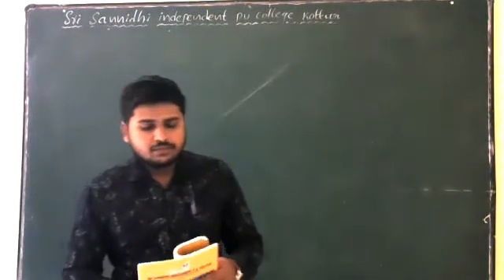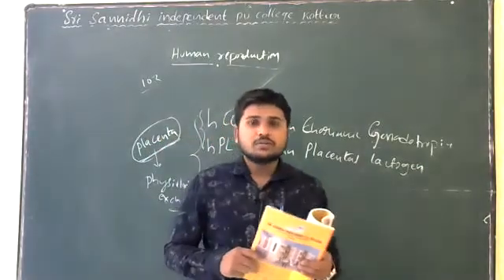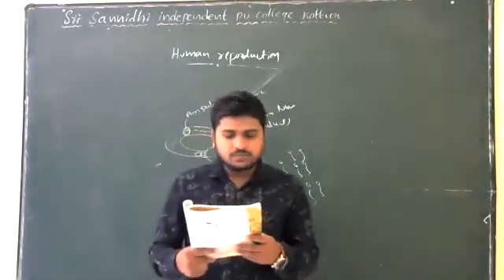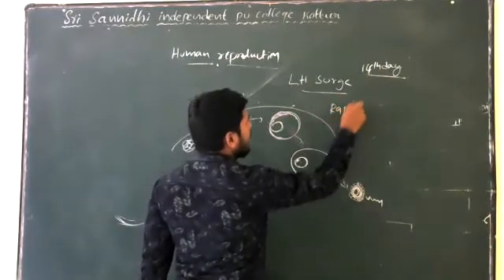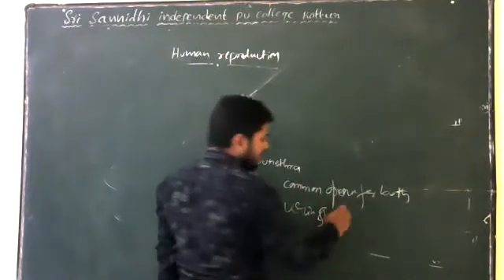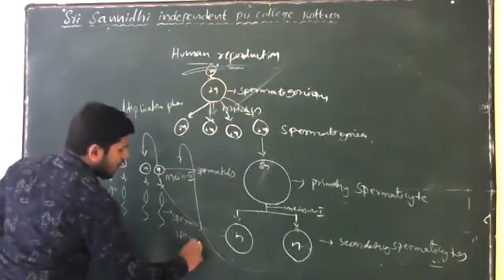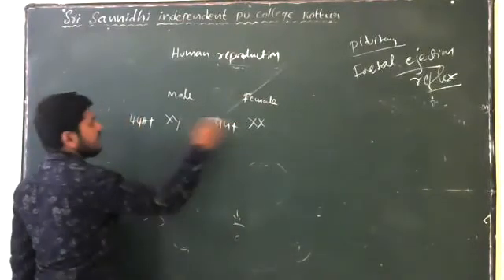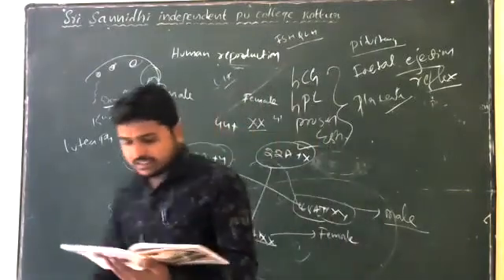NEET/KCET COACHING (BIOLOGY)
Biology: Human Reproduction   By|| Mruthyunjaya A M A